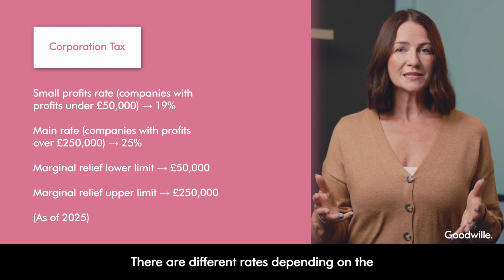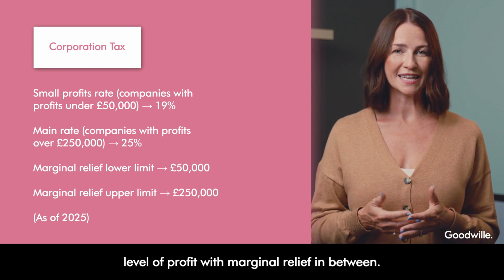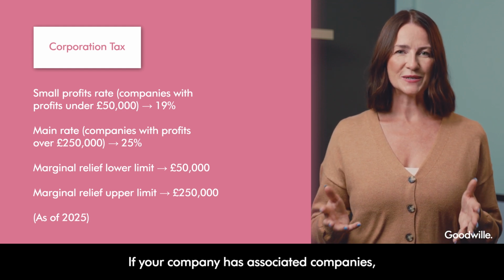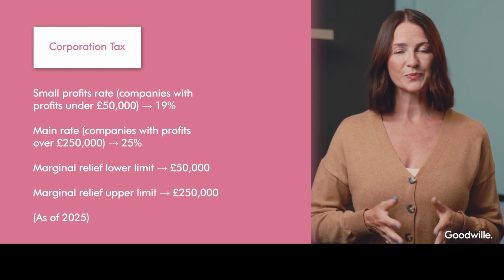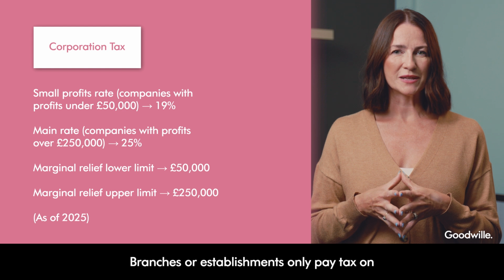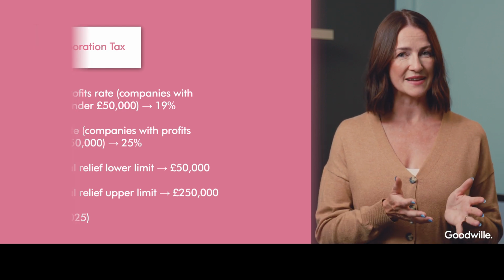Understanding Different Types of Tax in the UK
If you're entering the UK market, you need to understand how tax works here. And it's often more complex than it looks. So, what taxes might apply to your business?

All UK companies and overseas companies with a UK presence pay corporation tax on their profits. There are different rates depending on the level of profit, with marginal relief in between. If your company has associated companies, those thresholds are shared between them. Branches or establishments only pay tax on profits that can be attributed to UK activity.

VAT applies to most goods and services. If your taxable turnover reaches the registration threshold, you must register, or you can choose to register voluntarily. For overseas businesses with no fixed UK base, known as non-established taxable persons, the threshold is zero. So you must register from your first taxable supply. There are several VAT rates. The place of supply rules decide if UK VAT applies. For goods, that's usually where they're delivered. For services, it depends on the customer and their location. Once registered, you'll need to charge VAT, submit returns, and keep the right records.

If you employ people in the UK, you'll need to operate PAYE, deducting income tax and national insurance from salaries and paying it to HMRC. Employers also make their own national insurance contributions. So remember to factor that in.

Depending on your structure and industry, you may also need to think about import/export duties, stamp duty, or sector-specific taxes.

Getting early advice can help avoid unexpected costs and ensure you're fully compliant. We support international businesses with all aspects of UK tax compliance, from registering for VAT to making sure you meet corporation tax deadlines and filing requirements. Whether you're just entering the market or scaling fast, we'll help you stay compliant at every stage.